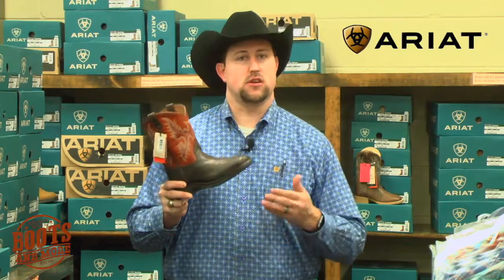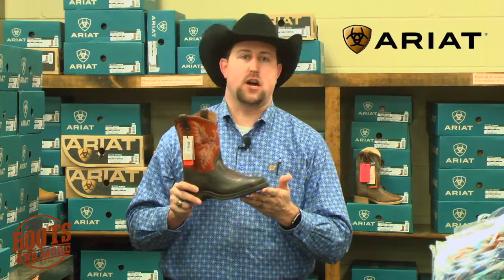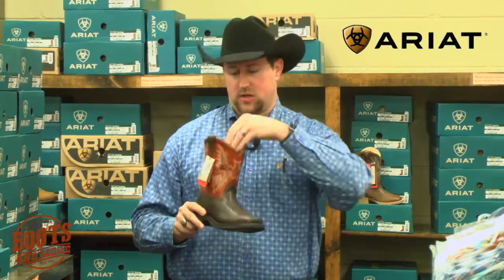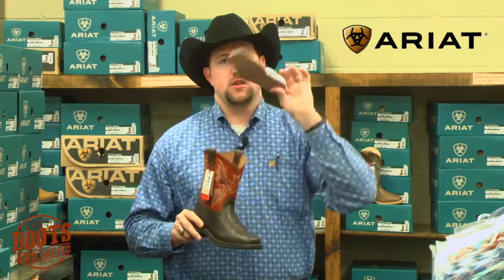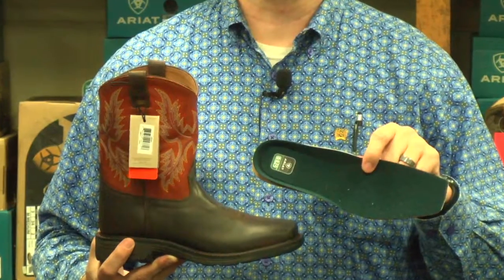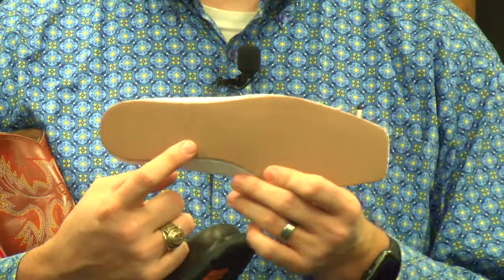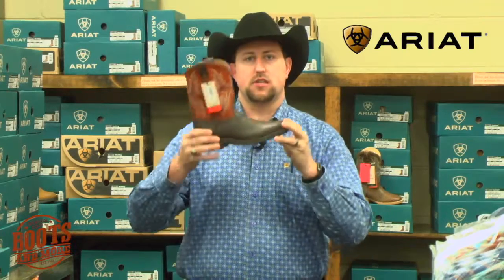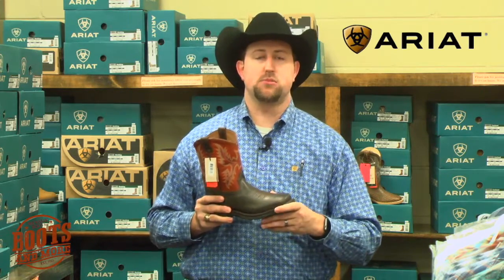Ariat Kids Boots